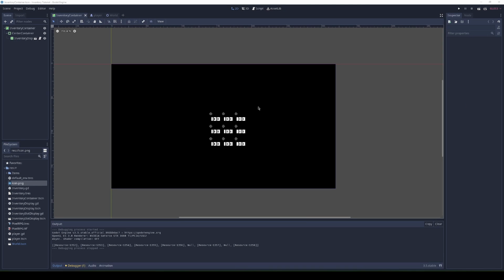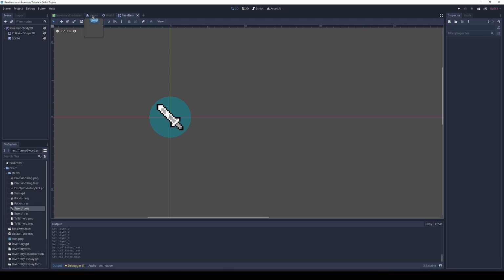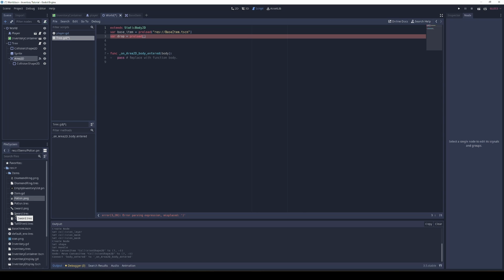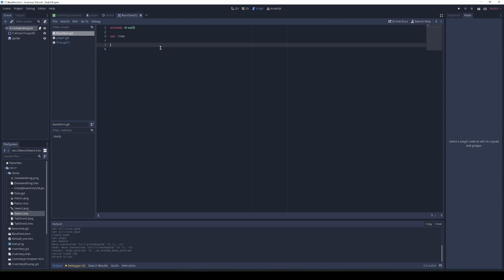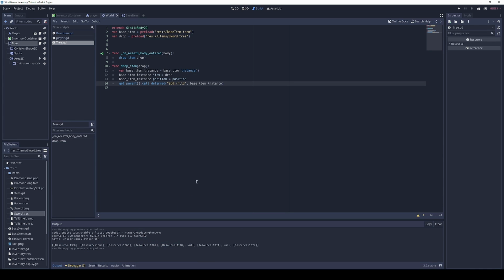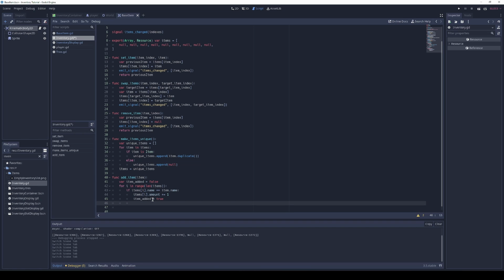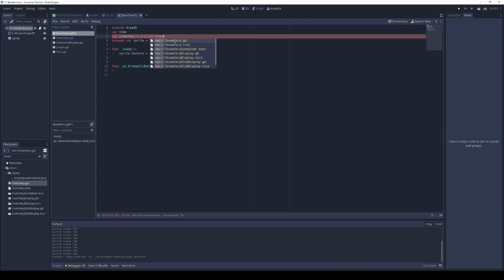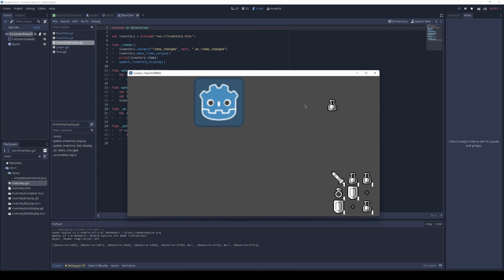Item pickups in Godot tutorial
Tutorial on item pickups and how to add items to inventory system in Godot. This tutorial uses the @uheartbeast resource based inventory system tutorial and adds on to it.